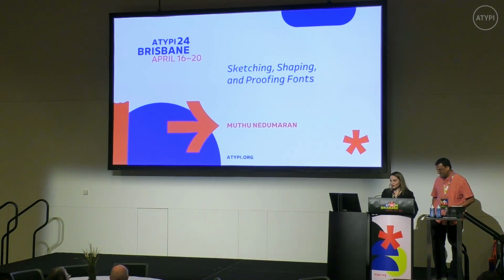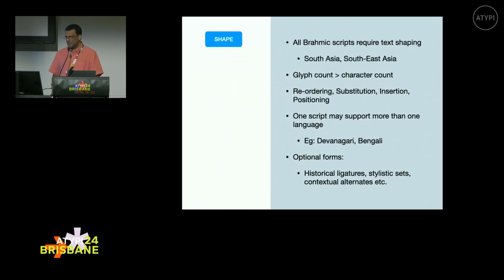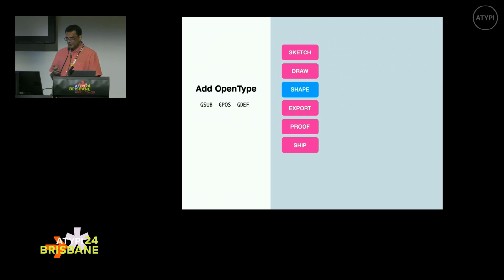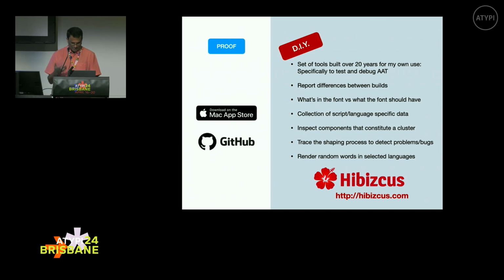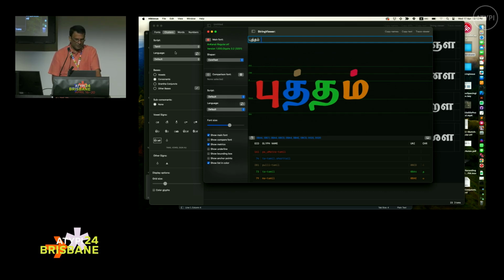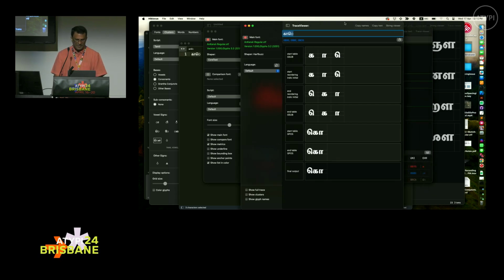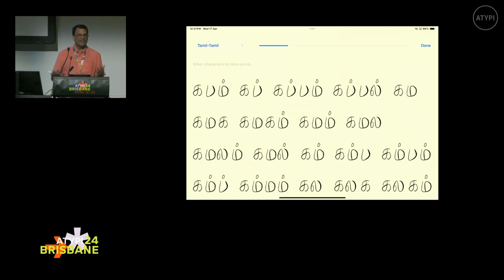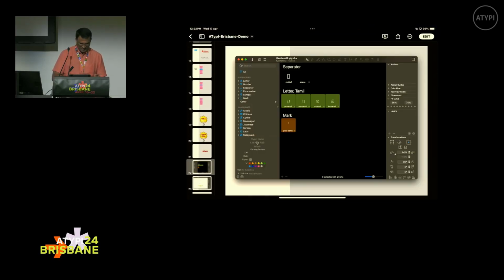ATypI Brisbane 2024 | Muthu Nedumaran | Sketching, Shaping, and Proofing Fonts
A typeface is conceptualised, designed and developed into fonts in many different stages. Every designer devices a workflow that best suits his approach. This presentation looks at font making in three broad stages: The first is the design stage. This is when we sketch the letters, mostly on paper, to visualise the idea we have been working on in our creative minds. The second stage is the drawing stage. This is where we meticulously draw the outlines of all the required glyphs using a font creation tools. Most font tools also help us define the shaping rules to correctly render the text. Some simple rules are automated. We have to write out the others in order to complete the shaping. This is absolutely critical for typefaces designed for complex scripts used across South Asia and South East Asia. The third stage is the proofing stage. Proofing is done for visual appearance as well as the shaping and positioning. The second is often a laborious task. Some complex scripts require shaping of letters across thousands of combinations. Most font tools offer ways to inspect the rules that are defined in the font and visually present them to check that the rules are properly applied. However, we did not have tools to check the visual appearance of the character combinations that are required for a given script and language. The speaker collected all the ad hoc tools written over the years and built an app for proofing and debugging fonts. That free and open source tool is called Hibizcus. In addition to demonstrating Hibizcus, this will also showcase, for the first time, another tool in the making to address the needs of the first phase: sketching out design ideas, specifically focusing on complex script typography, spanning South and South East Asian scripts